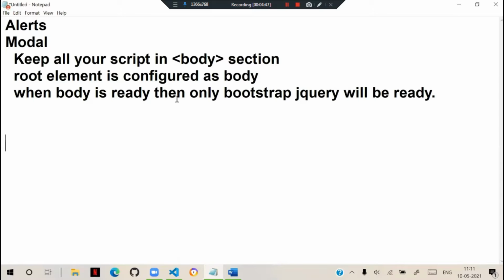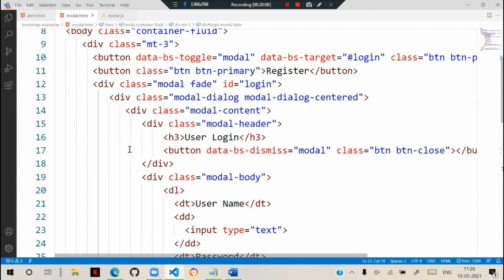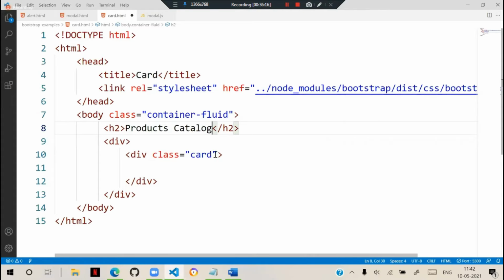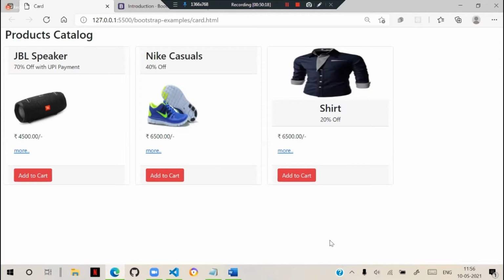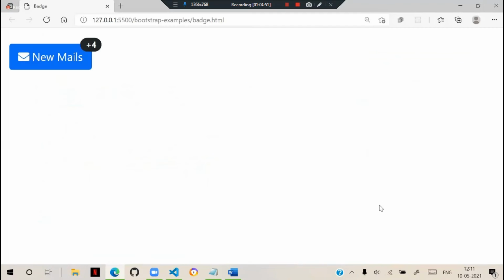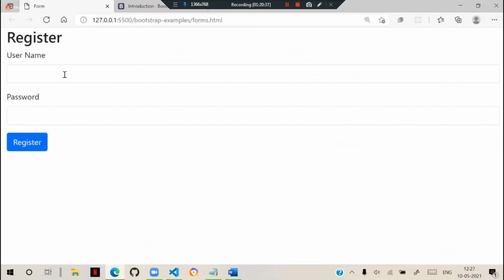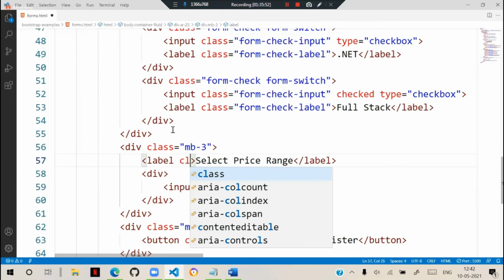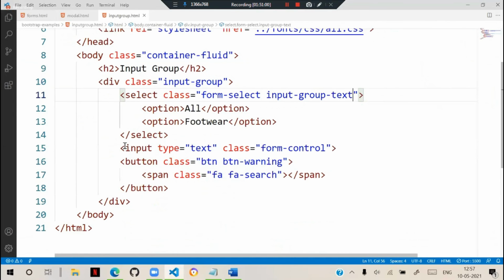CodeWithHarry || Bootstrap full Course 2021 || Lecture-4 || Engineering Wala